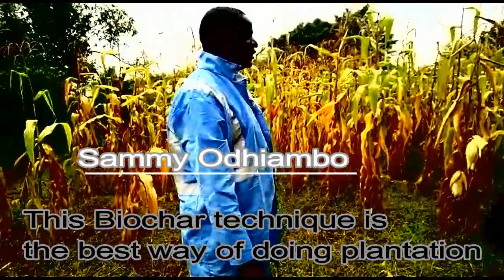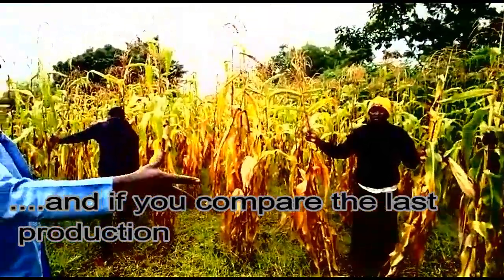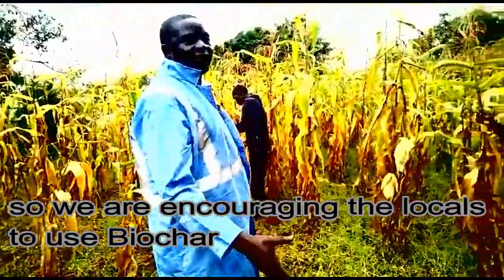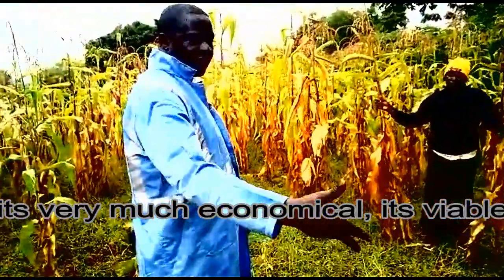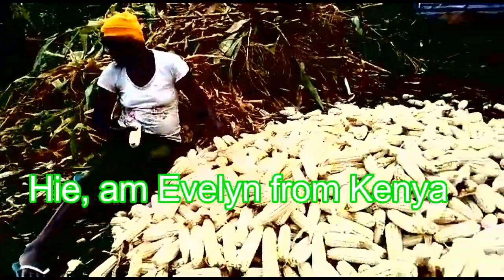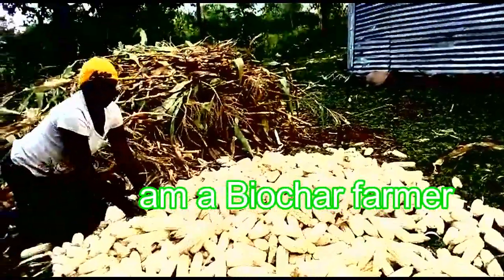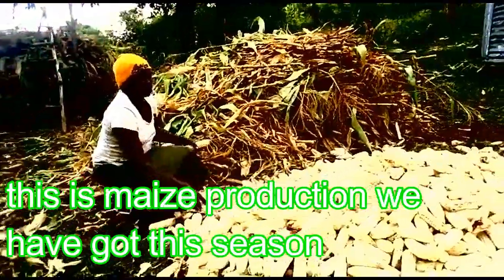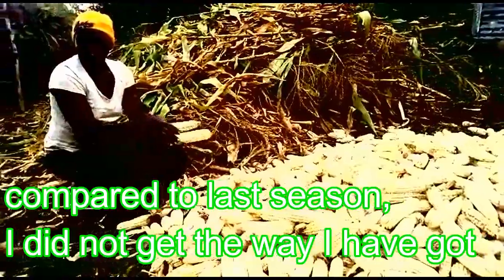Sammy and Everlyne in corn field (Kenya)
Trainer Everlyne and her husband show off the benefits of biochar.